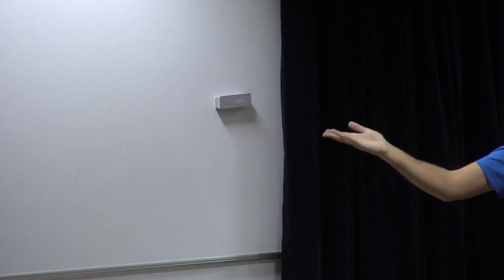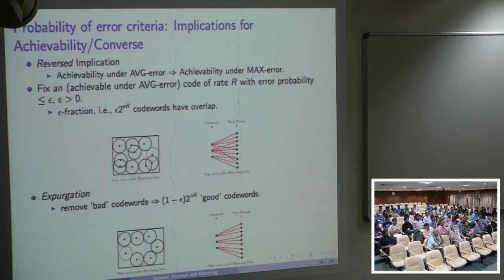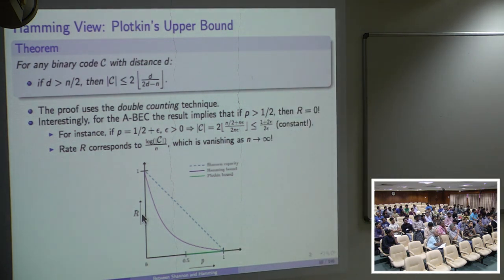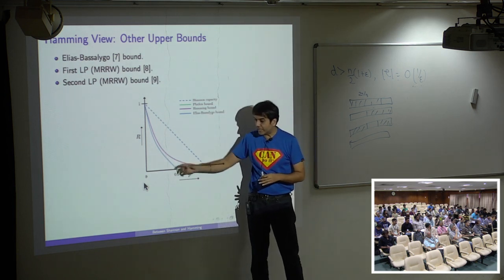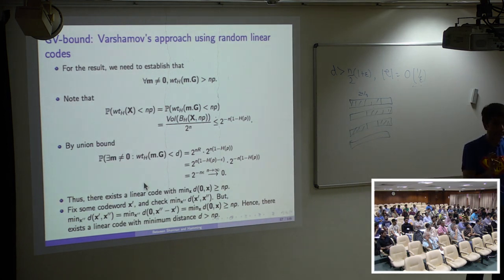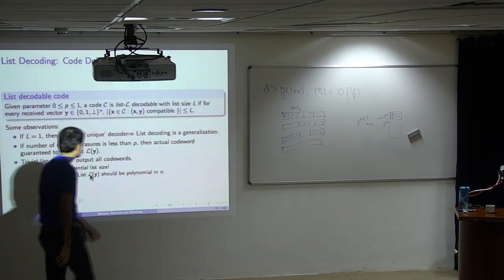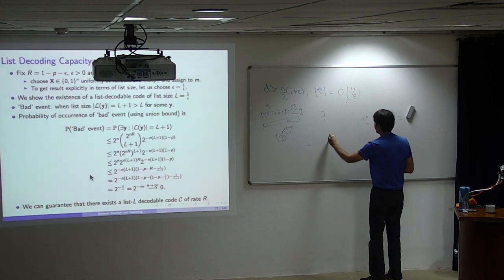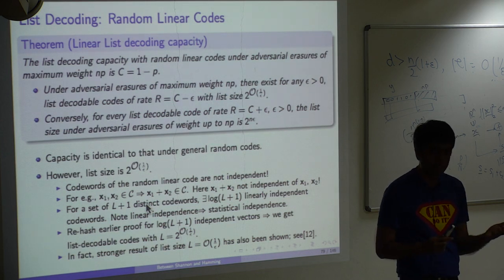BITS 2018 Tutorial (Part 2/4) Between Shannon and Hamming by Sidharth Jaggi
Bombay Information Theory Seminar (BITS) 2018
Tutorial (Part 2/4)
Between Shannon and Hamming: Communication Robust to Adversarial Jamming
by Sidharth Jaggi, Chinese University of Hong Kong

Time: January 11, 12:00 Venue: HBCSE
The urge to communicate, to speak and to be heard, is a fundamental human desire. To be able to do is in the presence of random disturbances (due to noise introduced by the communication medium) is among the primary mandates of the field of Information Theory. Analogously, the field of Coding Theory attempts to analyze communication in the presence of adversarial noise (due to active jamming by potentially malicious third parties who wish to disrupt communication).

Despite the similarity in the objectives of Information Theory and Coding Theory, the analytical techniques used, the types of results obtained, the "styles/philosophies", and even to some extent the research communities involved in these two fields differ, partly due to fundamental differences in the fundamental models used, but also partly due to their historical roots. Broadly speaking, in the "Shannon world", noise is stochastic, and the goal is high probability of success in communication. In contrast, in the "Hamming world", noise is worst-case but bounded in magnitude, and the goal is always successful communication.

While there is already significant cross-fertilization between Information Theory and Coding Theory, this tutorial aims to focus on recent results for particular models of communication that lie in between the Shannon and Hamming worlds. Specifically, the tutorial aims to further examine the effects of

Jammer’s "causality": In the Shannon world, the noise is usually independent of the transmission. In the Hamming world, the adversary usually knows the entire transmission before deciding how to jam. Here the effect of the transmission being revealed only causally to the adversary will be examined.

Jammer's "myopicity": Often the jammer himself doesn’t hear the transmitter exactly, before having to decide his jamming pattern. Here the impact of the jammer’s interference on the channel capacity as a function of how clearly the jammer hears the transmission will be analyzed.

The tutorial will be self-contained, and start with a refresher in basic definitions and results in Information Theory (error metrics, random coding arguments) and Coding Theory (GV bound, Plotkin bound). There will then be a discussion on list-decoding as a tool of significant value in designing communication schemes. As an example of the utility of list-decoding, randomized capacities (when the encoder and decoder share common randomness unknown to the jammer), and capacities of channels with oblivious jammers will be derived. There will then be a focus on causal and/or myopic jammers, and novel impossibility bounds (jamming attacks) and achievability schemes (sometimes) meeting them, will be provided. Much of the tutorial will focus on specific adversarial channels (binary erasure or bit-flip channels, large alphabet channels, quadratically constrained channels) as examples, with results for general channels (when available) presented as addenda. As a subsidiary goal, when computationally efficient codes meeting capacity bounds can be constructed, they will be highlighted.